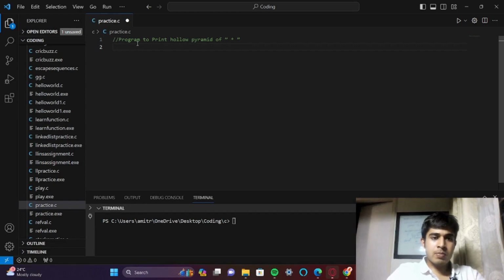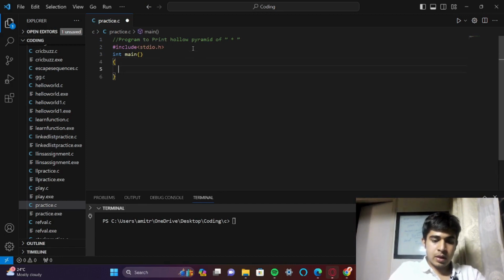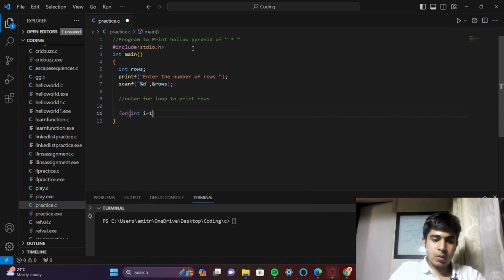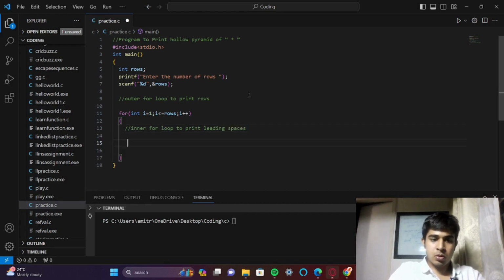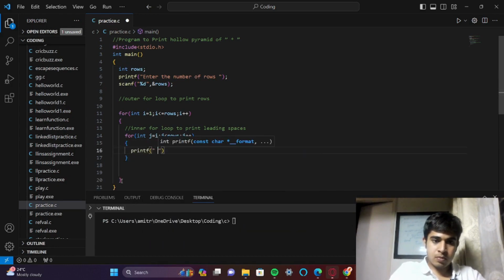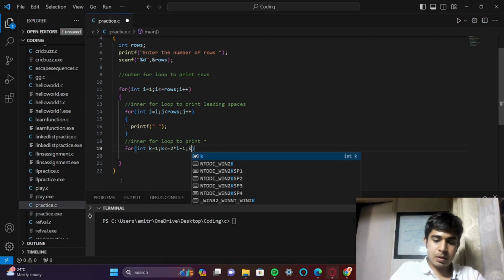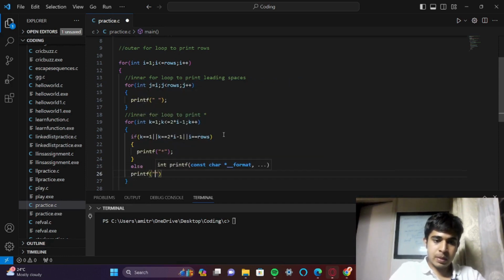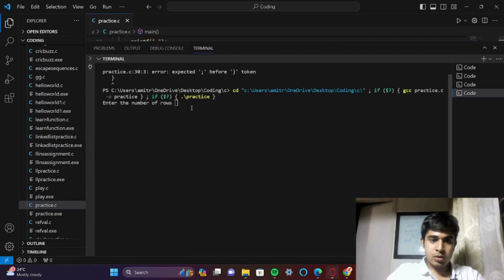Pattern Problem 5 in C.